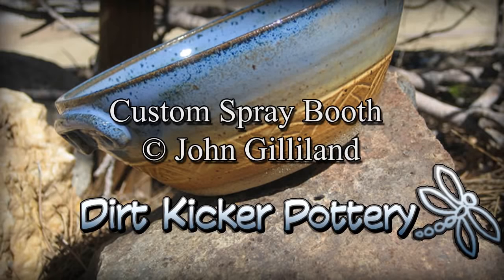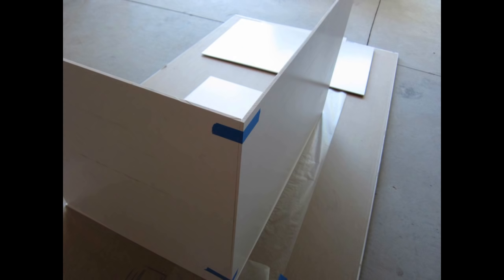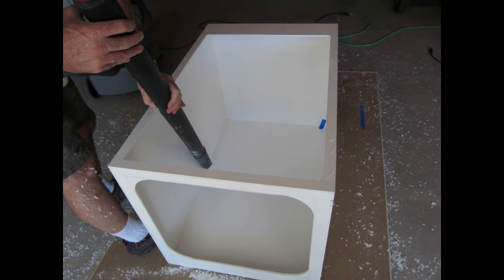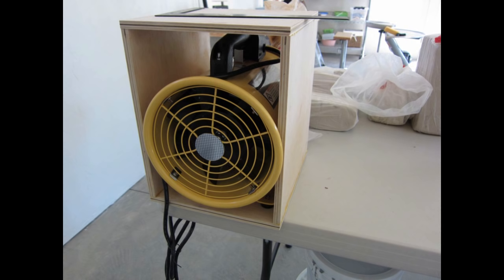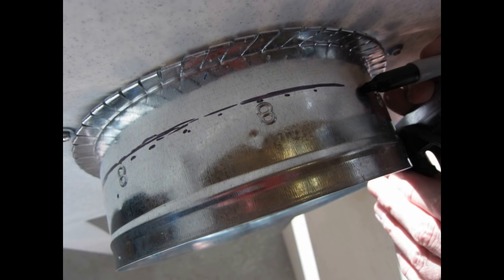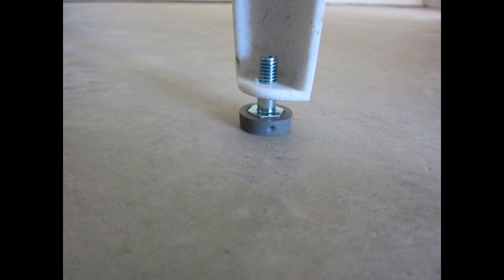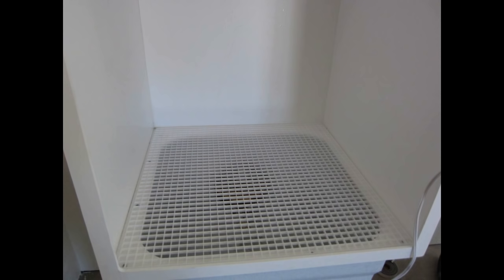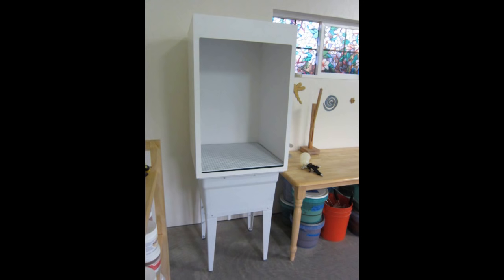DIY Spray Booth Construction - DirtKicker Pottery Glaze Spray Booth - by John Gilliland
DIY Glaze Spray Booth construction slideshow.  For those of you who are new to spraying glaze, please remember to wear an Osha approved respirator.  Safety first!